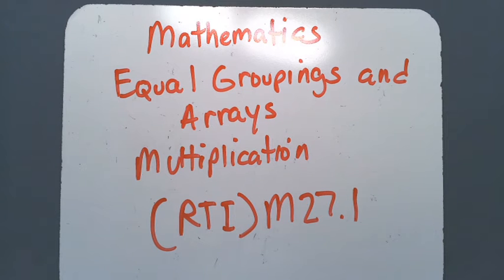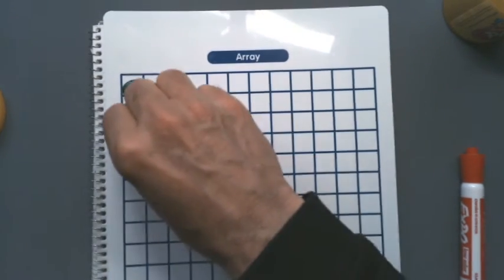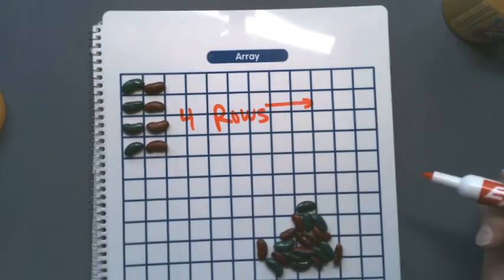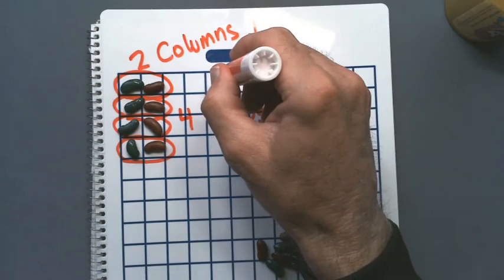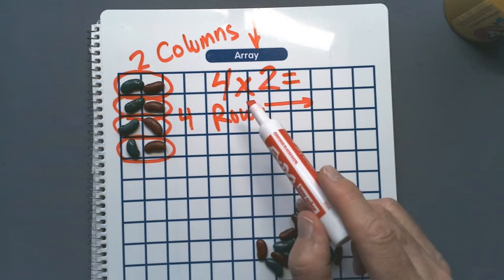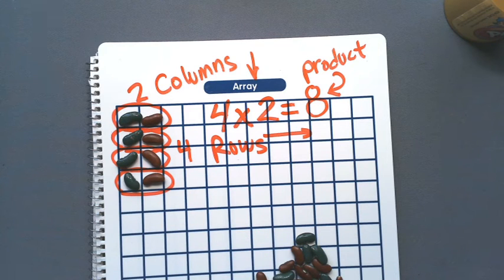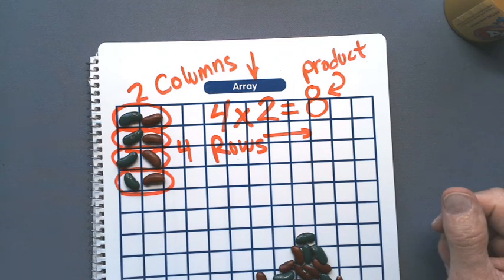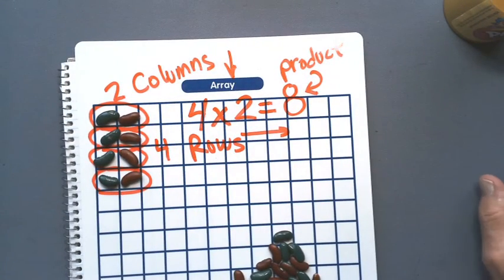041521, Week 27 (RTI) M27.1, Math, Equal Grouping, Arrays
Equal grouping of amounts and arrays are two ways of using multiplication. Understanding these two different methods are key to understanding math.